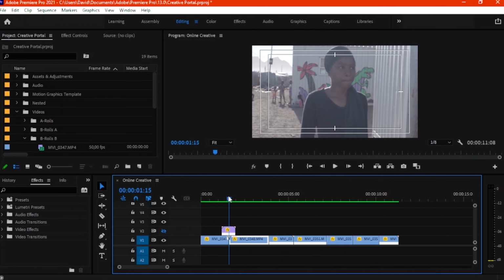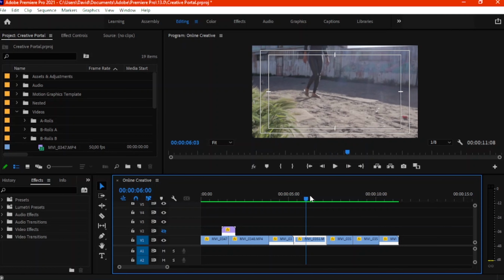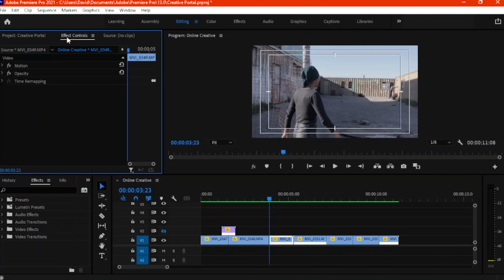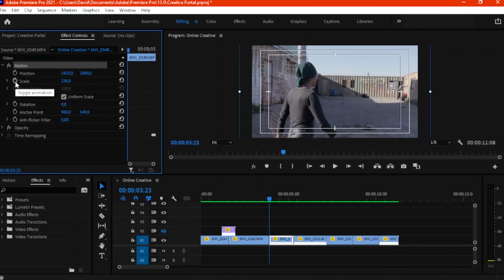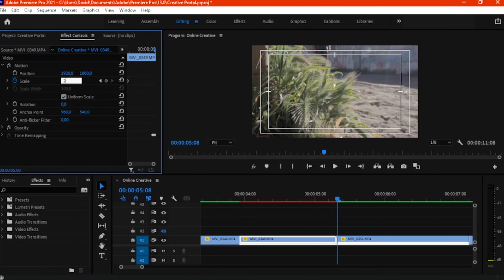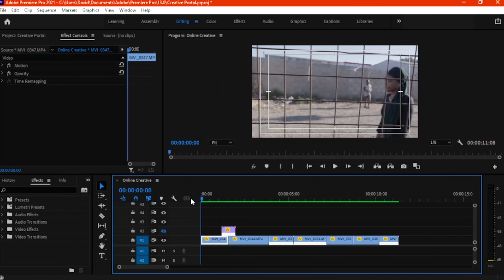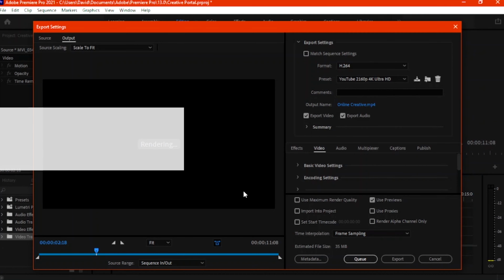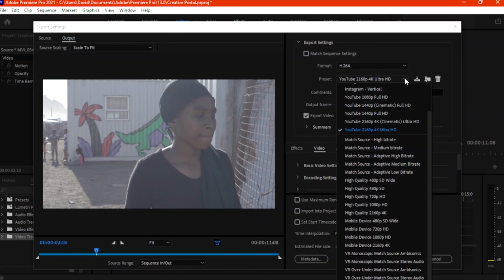How I film & edit my videos | Tutorial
This is to show how I film and edit quick clips for social media, this technique can be applied to various projects as well. It just requires one to be creative and versatile.

Timestamps
0:00 | Introduction
0:50 | Must know
1:50 | Editing process
4:00 | Add dynamic movements
6:18 | Add transitions
7:21 | Exporting clips
8:34 | Final product
8:37 | Outro